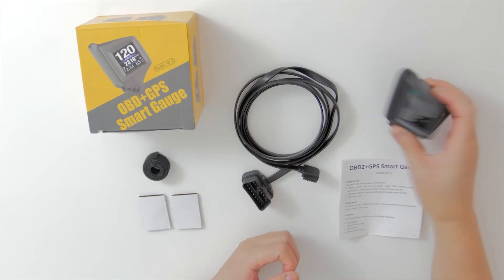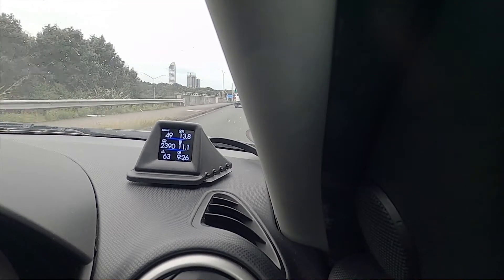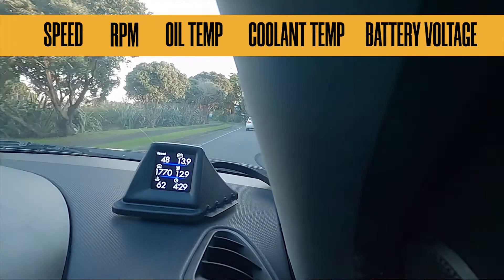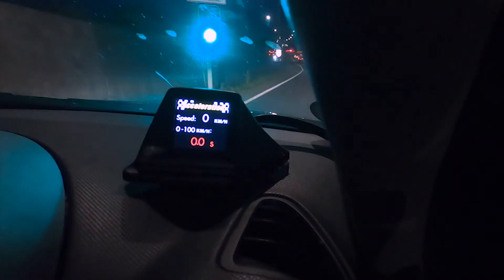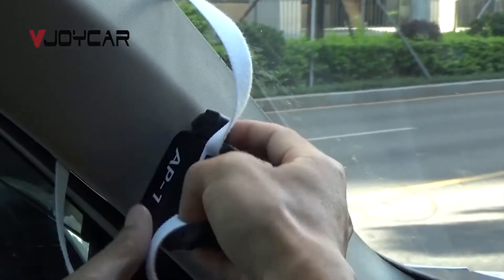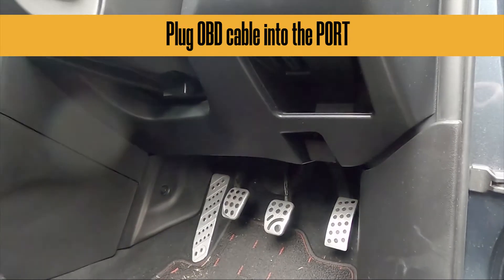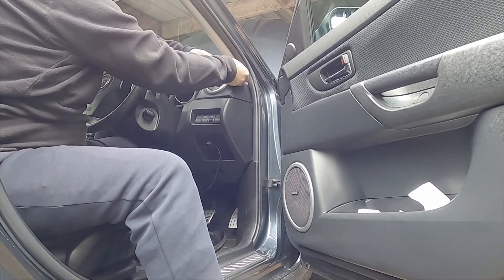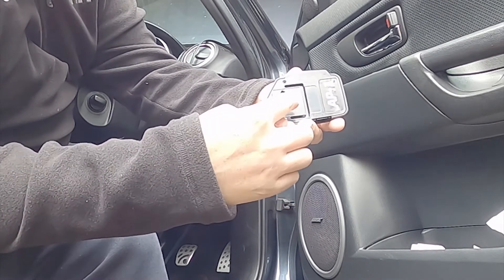OBD + GPS Gauge - Review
This time Michael @ Gadget Therapy reviews a OBD + GPS Gauge Display which tells you:

Speed, Clock, RPM, Water Temperature, Voltage, Fuel Consumption, Driving Time, Distance Traveled,  Turbo Pressure, Acceleration Test, Brake Test, Clear Fault Code, Oil Temperature.

Michael tests it and also shows you how to install it on your dash.

Chapters:
Intro 0:00
Unboxed 0:11
Main Use 0:30
Features 0:42
Acceleration Test 1:12
Positions 1:37
Dash Installation 1:40
Conclusion 2:43